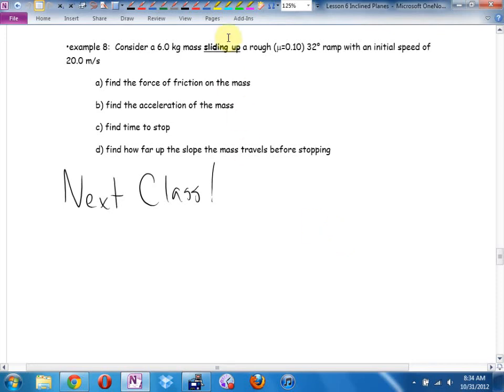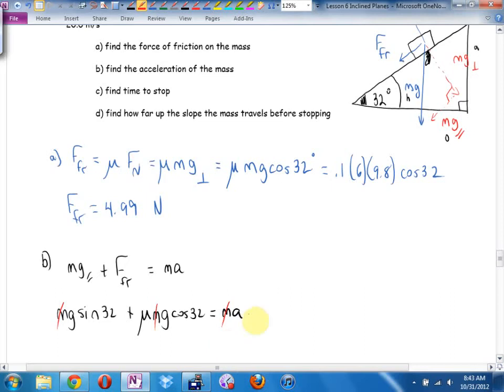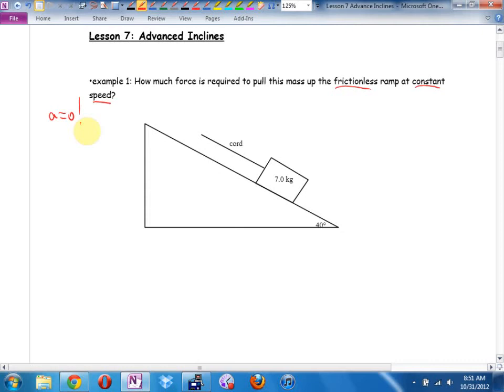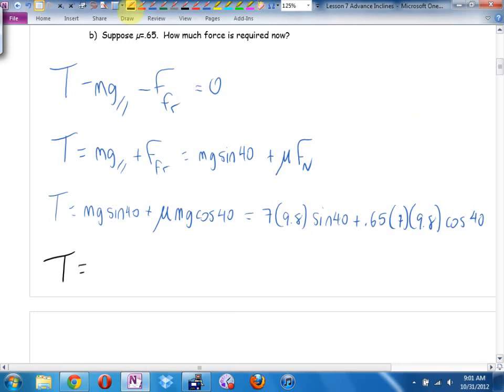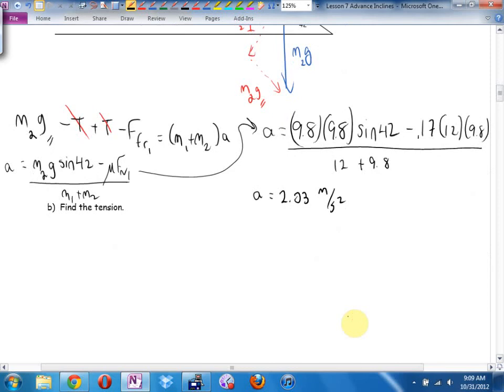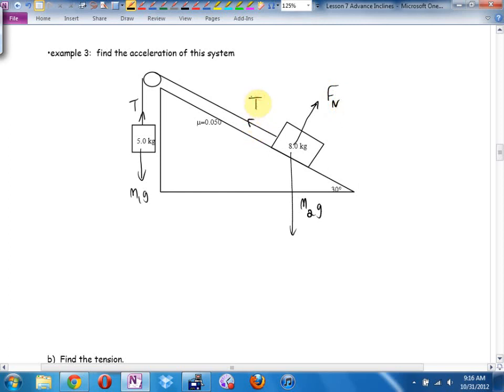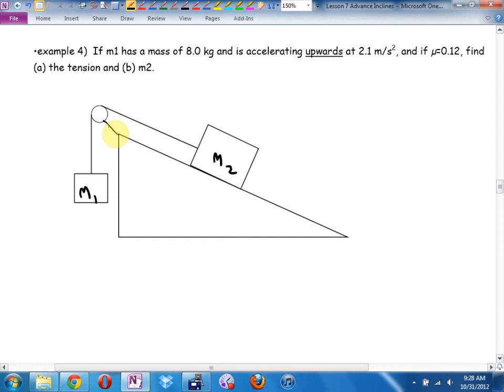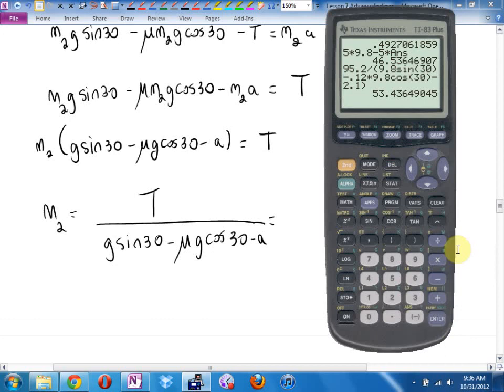Physics 12 U2L7 Advanced Inclines